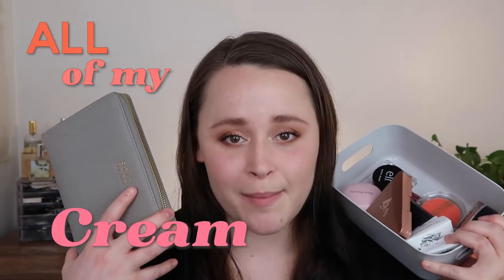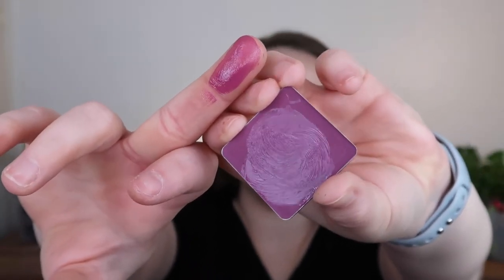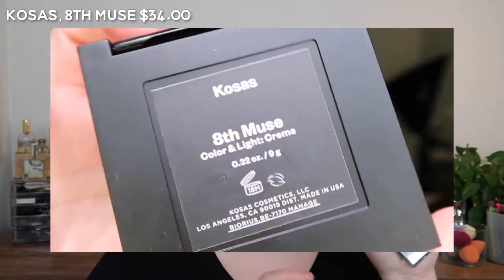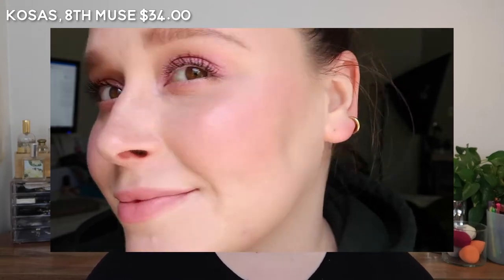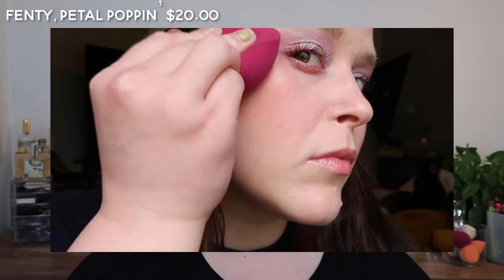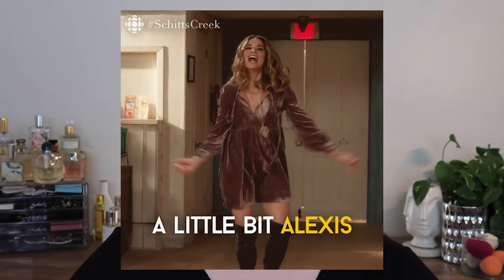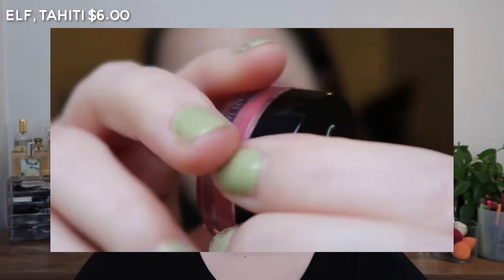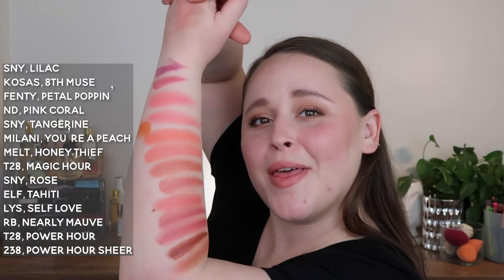ALL ABOUT CREAM BLUSHES!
Hey! In Today's Video we are talking all about cream blushes! I'm sharing arm swathes, cheek swatches, showing color comparisons and talking about the formulas and textures of all the cream blushes I own. all of the blushes in this video were applied with either my Elf 105 brush or my Elf Total Face sponge, both work great for all of these cream blush formulas. I'M ALSO, trying out the Salt New York Spring Duo new cream blush shades Lilac and Tangerine in the beginning - time stamps below!

▫ TIMESTAMPS ▫
00:00 INTRO
01:00 SALT NEW YORK SPRING DUO
06:43 FAVE FORMULA CHAT
07:23 SWATCHES START
19:43 FINAL ARM SWATCHES
19:48 FORMULA CHART
20:00 OUTRO

▫ FAQs ▫